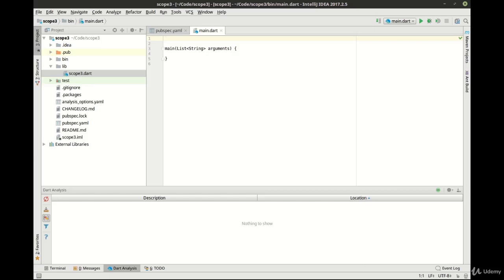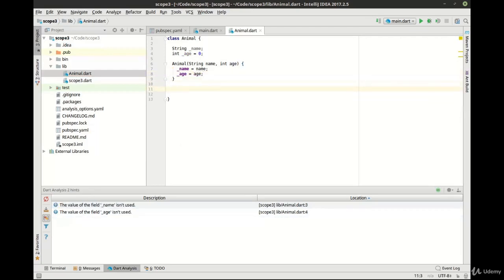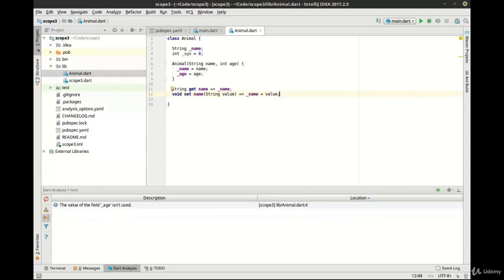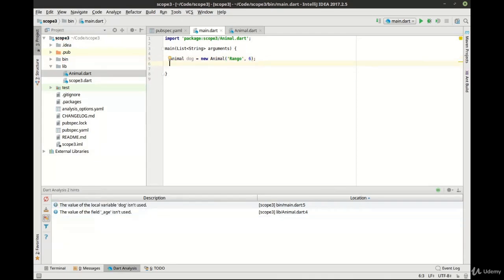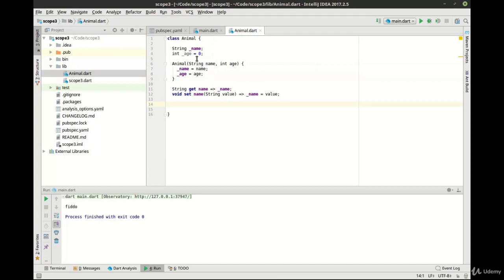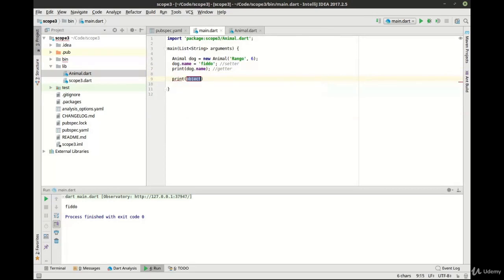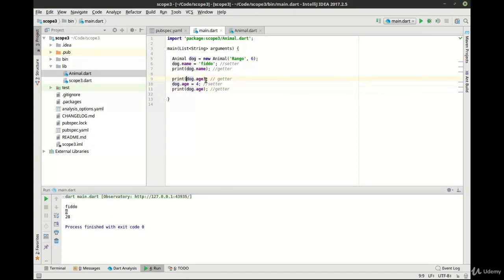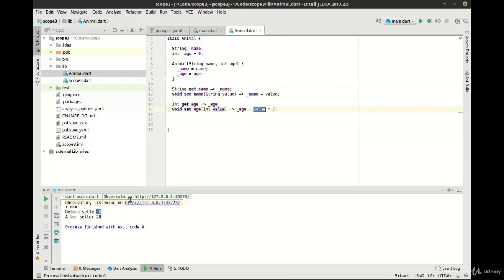3-3 Getters and Setters